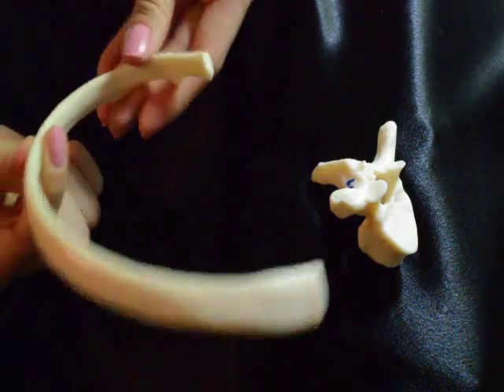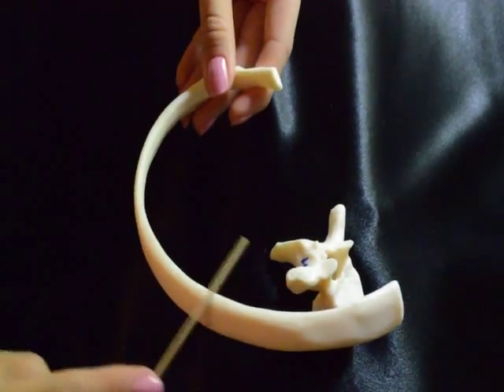Thoracic Cage: Ribs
This video identifies the distinctive features of the ribs as well as differentiates true ribs from false ribs and floating ribs. In addition, it describes how a typical rib attaches to the vertebral column and it discusses the clinical significance of ribs.